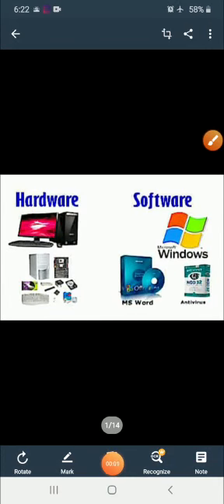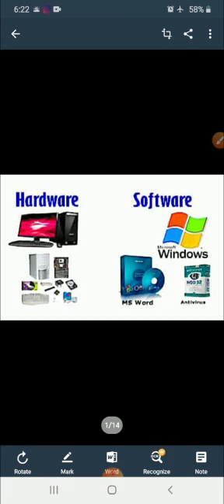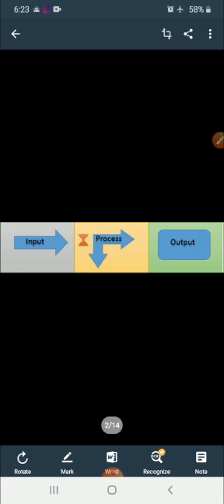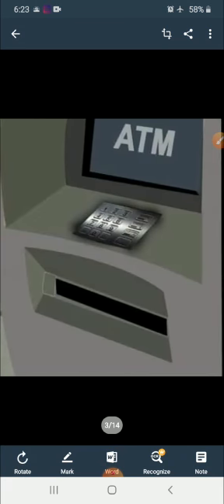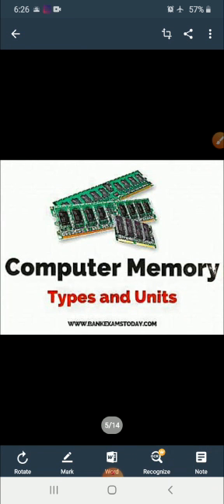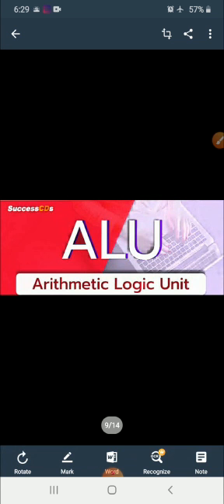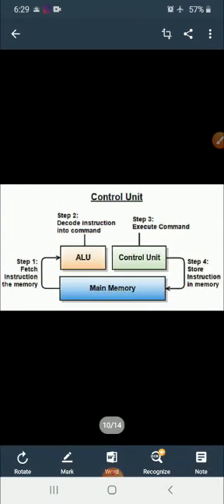Grade IX_Computer Science_Lesson1 - Computer System(part_2)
Computer System, Functions, Organisation of a computer, Computer Components, Types of Computer